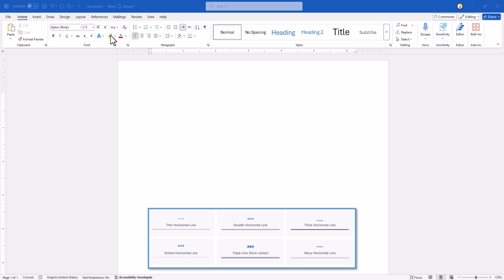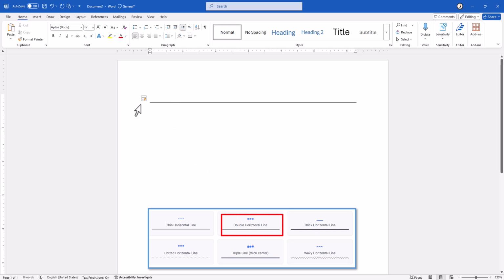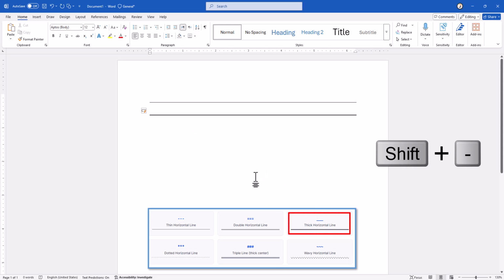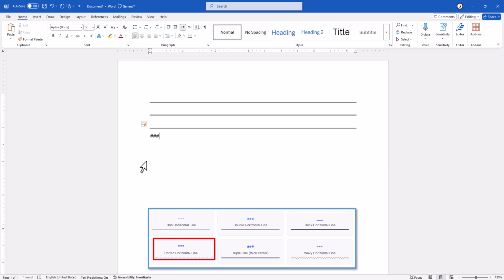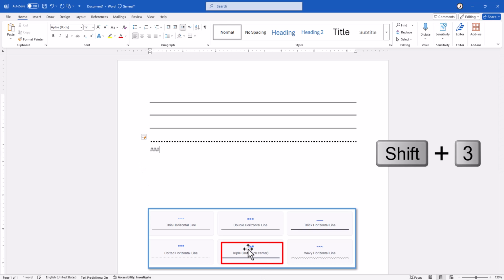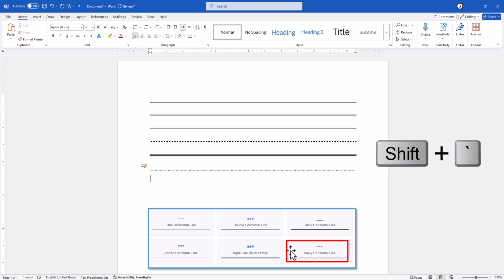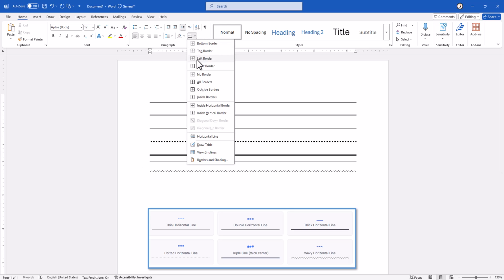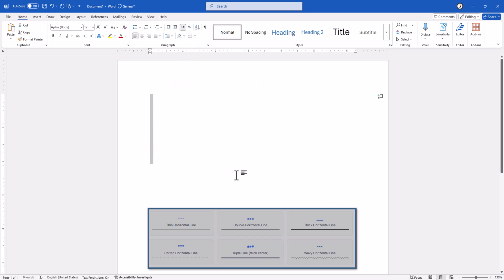6 Quick Word Line Shortcuts: How to Add & Remove Horizontal Lines in Microsoft Word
Want to quickly add various horizontal lines in Microsoft Word? This tutorial shows you 6 easy Word line shortcuts for thin, double, thick, dotted, triple, and wavy lines! Learn how to effortlessly insert and remove lines in your documents using simple keyboard tricks and the reliable Borders menu. Whether you're a student, professional, or just looking for quick Word formatting tips, this video will boost your productivity.

In this video, you'll discover:

How to create a thin line

How to create a double line

How to create a thick line

How to create a dotted line

How to create a triple line

How to create a wavy line

The easiest way to remove any horizontal line in Word, using the Home tab  Borders menu.

Bonus: How to remove all lines in your document with a simple trick.

Master these essential Microsoft Word tips to format your documents faster than ever!